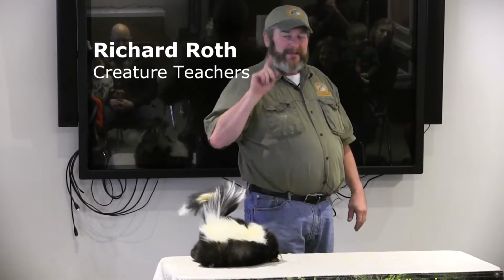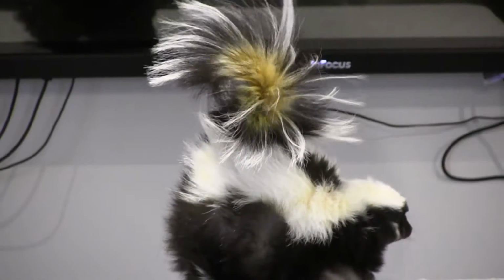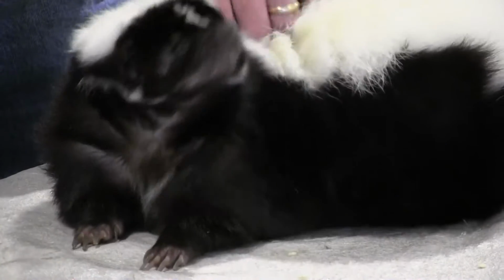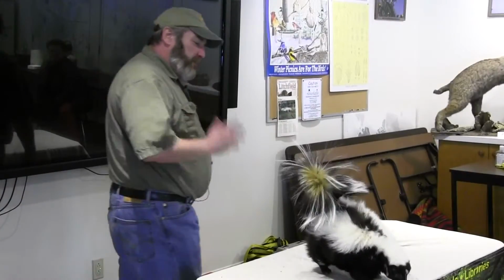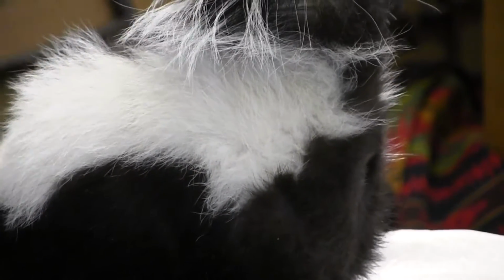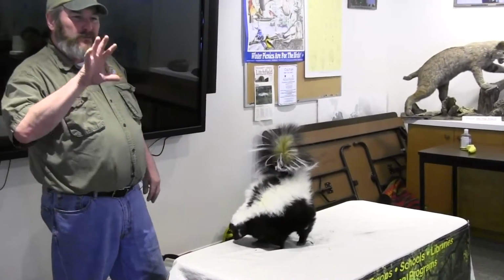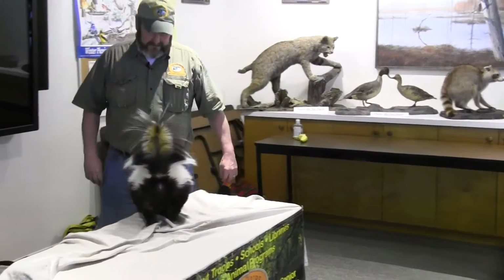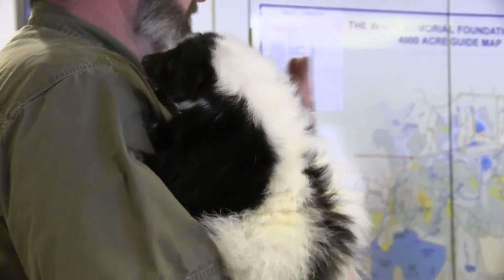Skunk of the Creature Teachers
Richard Roth brings his Creature Teachers to White Memorial Conservation Center. Richard introduces a variety of native animals commonly seen in our backyards to the Conservation Center in this one hour presentation aimed at familiarizing you with your neighbors! Some of the animals which may appear today are a flying squirrel, woodchuck, box turtle, gray fox, and even a fisher!

Visit White Memorial Sanctuary and our beautiful Nature Museum and Conservation Center!

80 Whitehall Rd., Litchfield CT